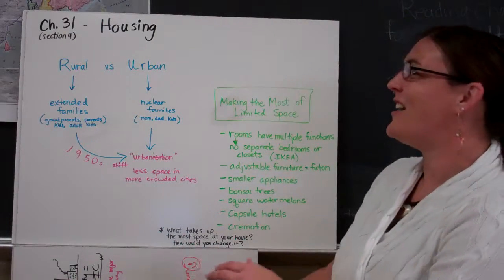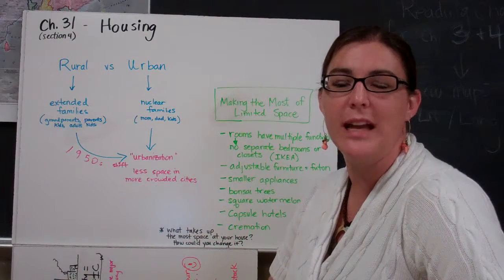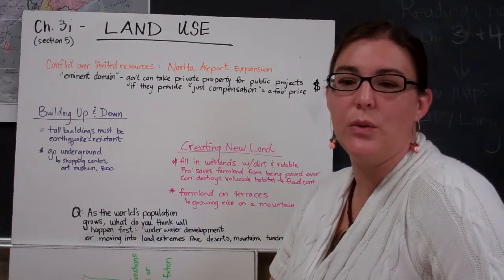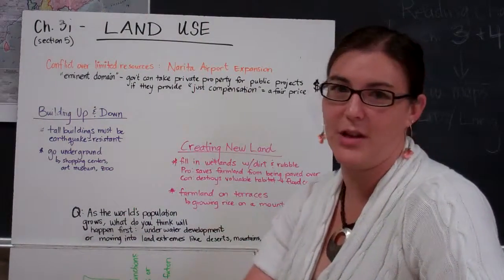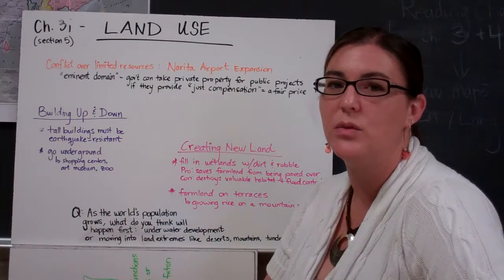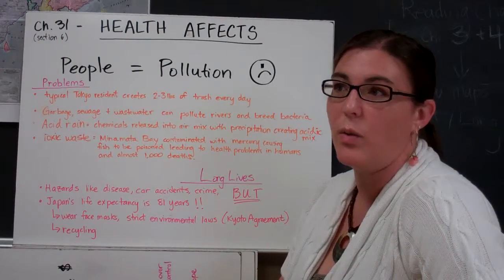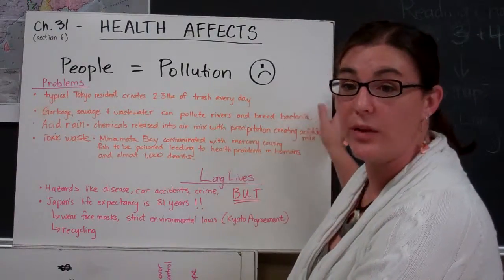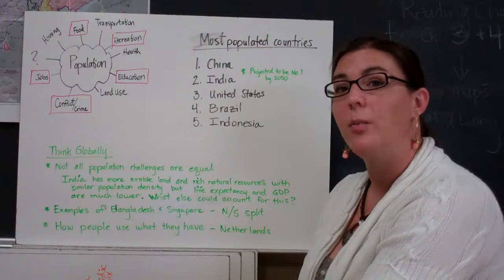Ch 31-Population Density in Japan (Part 2)